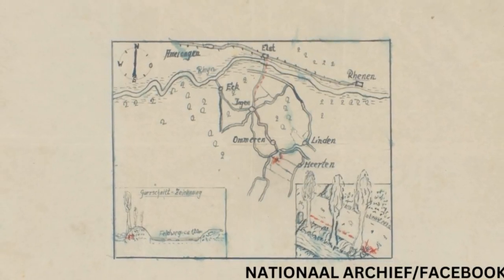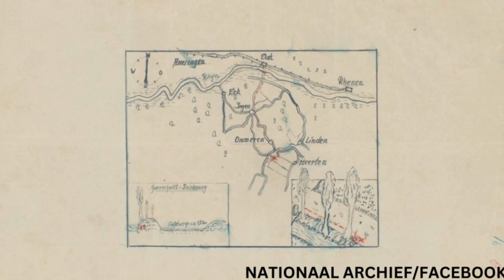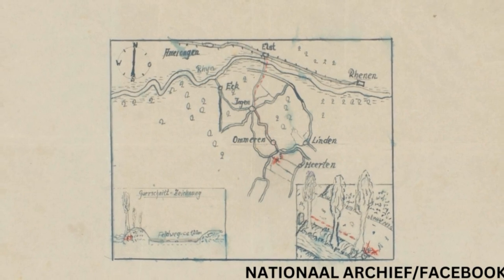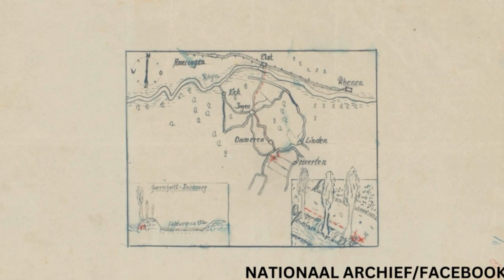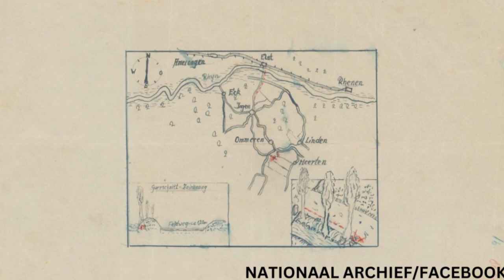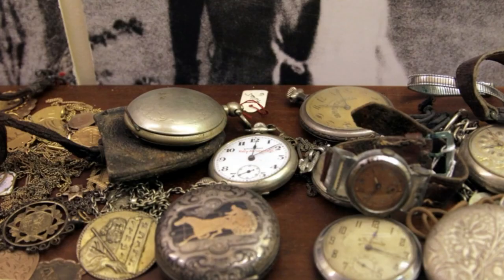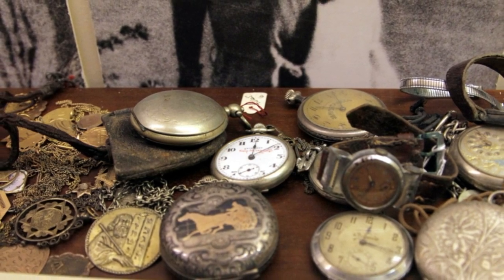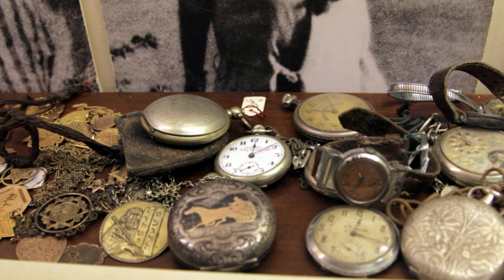Secret Nazi treasure map 'revealing location to looted WW2 jewels' released to public for first time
Credits:
image credit: NATIONAAL ARCHIEF/FACEBOOK